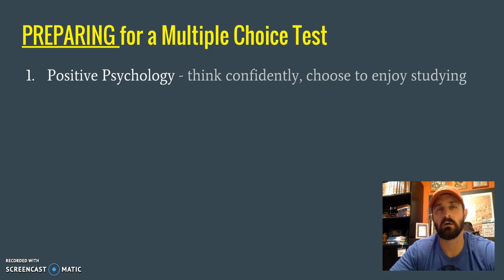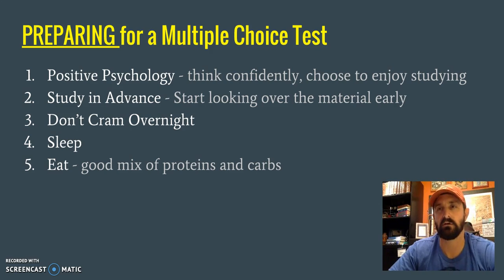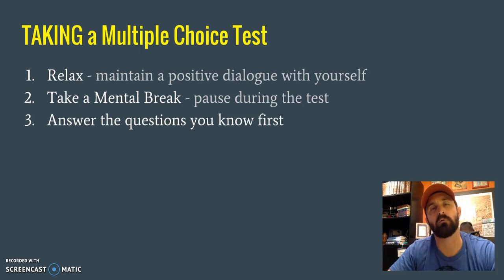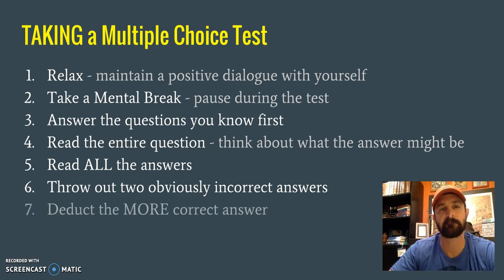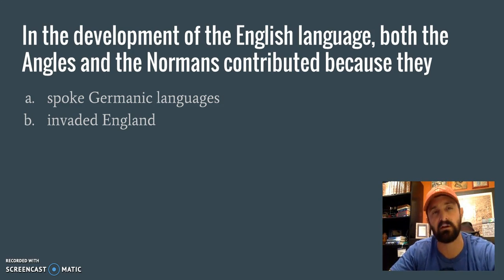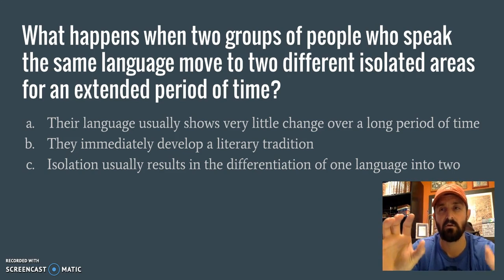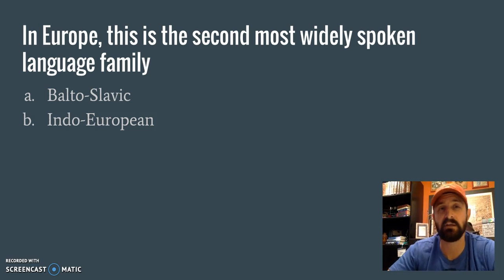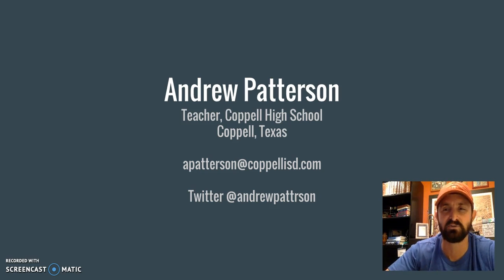HOW TO TAKE A MULTIPLE CHOICE TEST: Multiple Choice Test Strategies - AP Human Geography - Languages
Strategies for preparing and taking a multiple choice test with sample questions related to AP Human Geography in the study of languages.